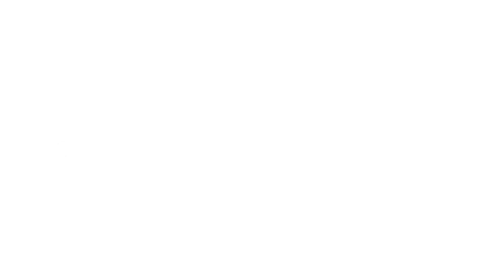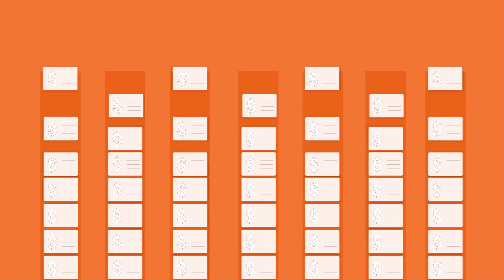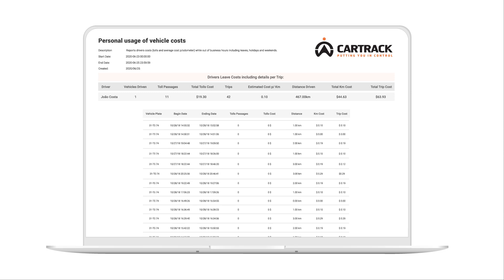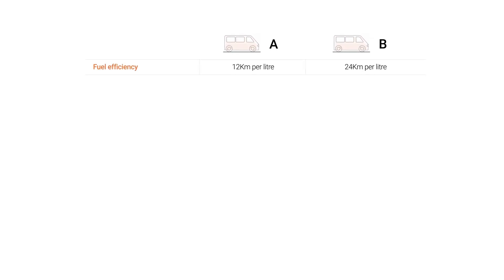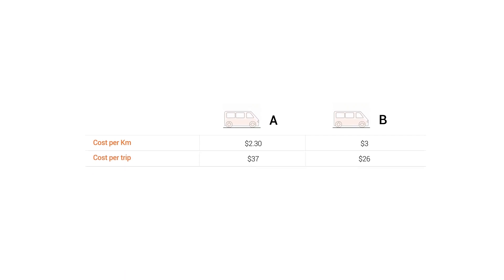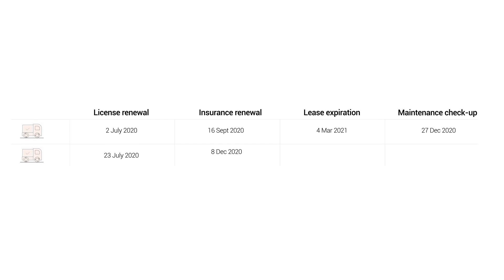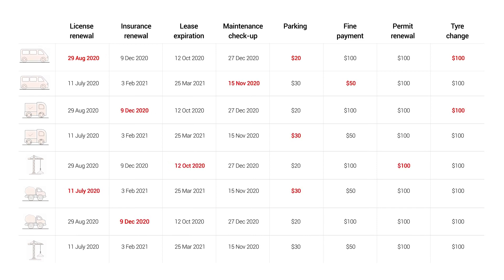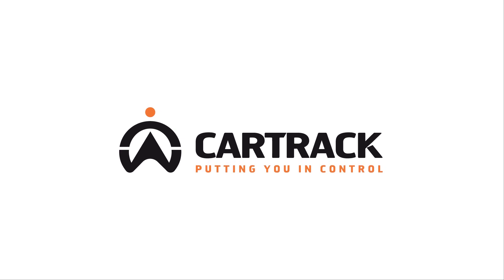MiFleet: Fleet Administration Made Easy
Fleet Administration made easy with MiFleet: Keep full visibility of your fleet and running costs in one place.